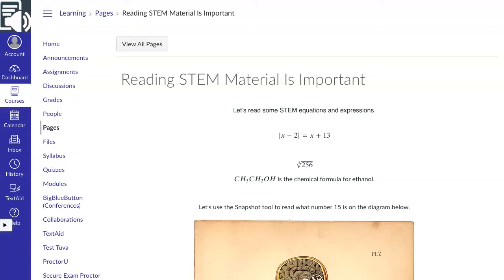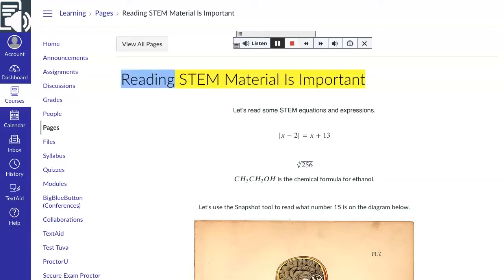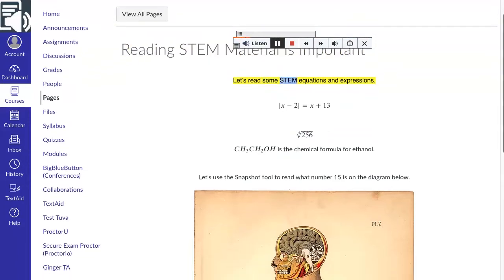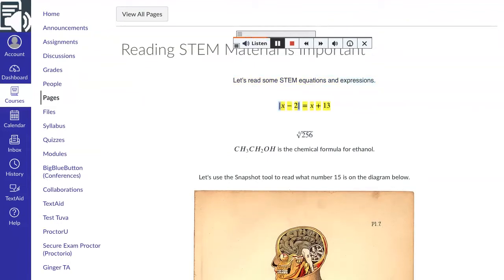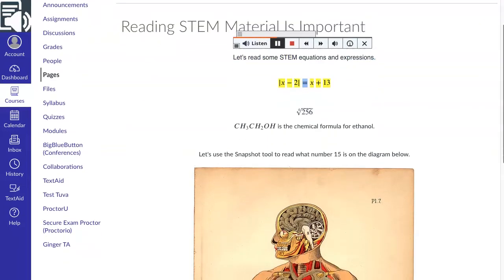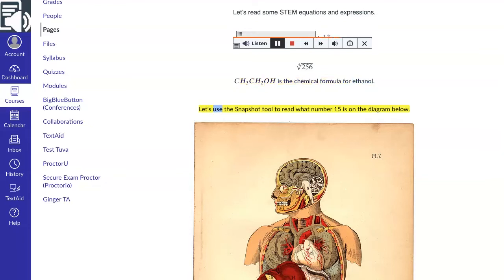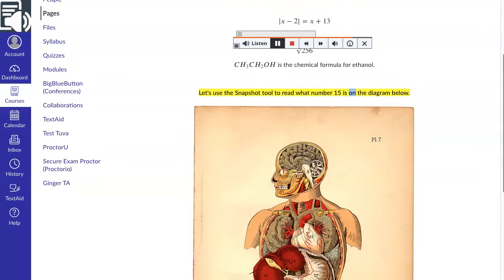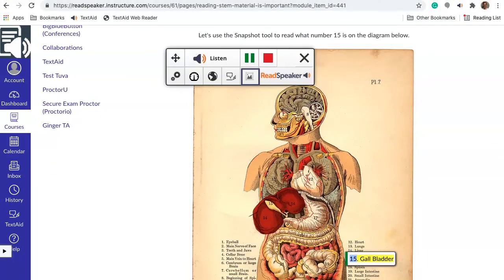Using ReadSpeaker to read STEM content in Canvas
Now you can read your STEM content in Canvas by using the ReadSpeaker TTS products.